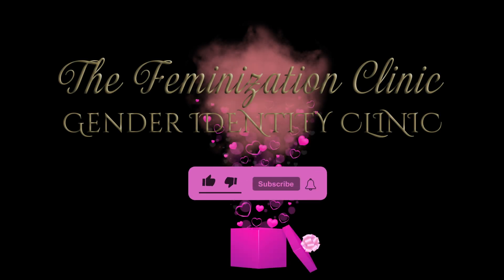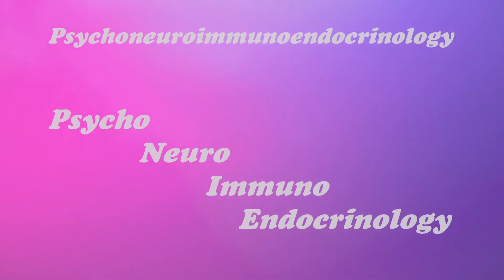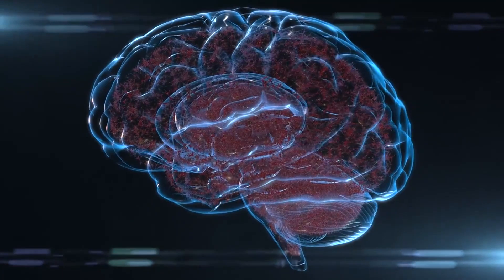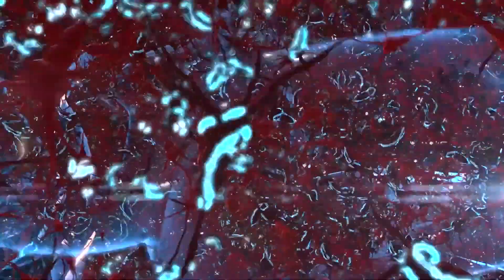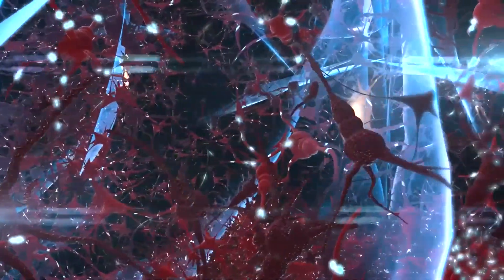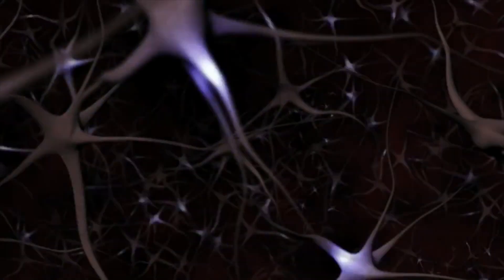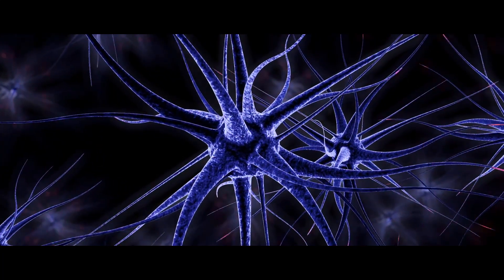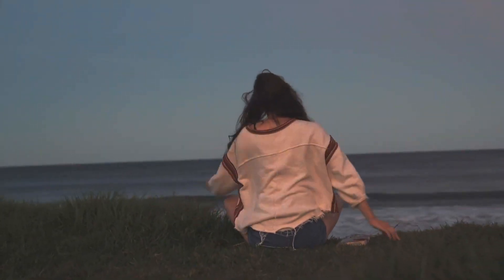What is Psychoneuroimmunoendocrinology (PNIE) - Mind-Body Connection - Talks Multilanguage Version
Join us as we dive into the fascinating world of Psychoneuroimmunoendocrinology (PNIE), an interdisciplinary field that explores the intricate connections between the nervous system, immune system, and endocrine system. In this comprehensive video, we'll uncover how these systems interact to influence our health and well-being, and how chronic stress and emotional states can impact our body's delicate balance.

From the science of stress to the impact of nutrition and mindfulness on our health, we examine the principles and applications of PNIE, showcasing the power of mind-body therapies, personalized medicine, and integrative healthcare. You'll learn about the latest research, clinical implications, and innovative approaches that are revolutionizing the way we understand health and treat disease.

Whether you're a healthcare professional, a student, or simply curious about the mind-body connection, this video offers valuable insights and real-world examples that highlight the transformative potential of PNIE. Get ready to embark on a journey that could change the way you view health and wellness.

Videos of adult content are hosted there.

Cryptos
Bitcoin (Bitcoin Native Chain)
19ExJ4Y1owNRiPZzr5Wi5KMGywX6YpBWJX

USDT (TetherUS)
(TRX – Tron TRC20)
TBBe99sctcMftw5T5cs1J64K2mCY3ctrbL
(BSC -BNB Smart Chain (BEP20)
0x7b969141a91147366cc93190f6270e77e5541638